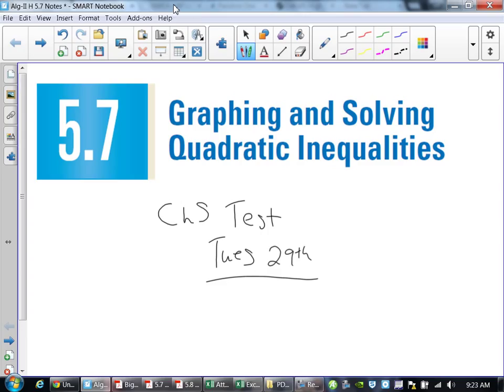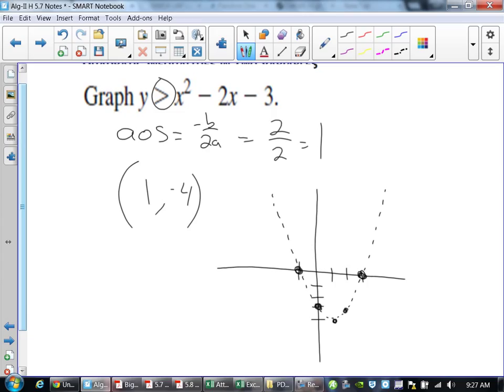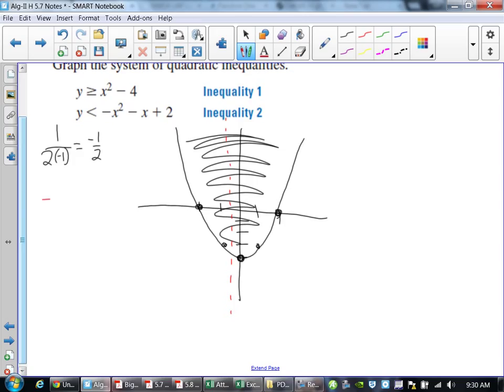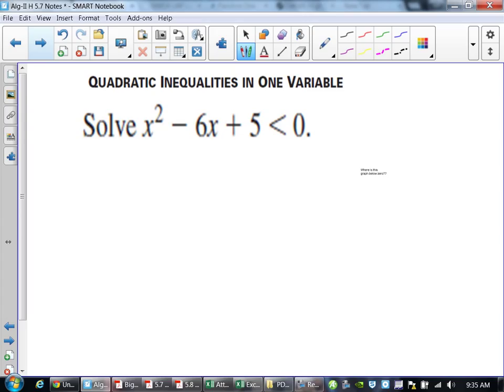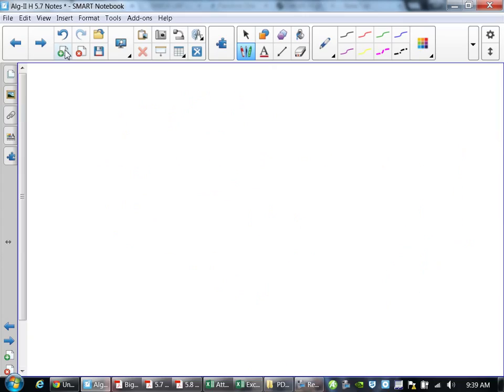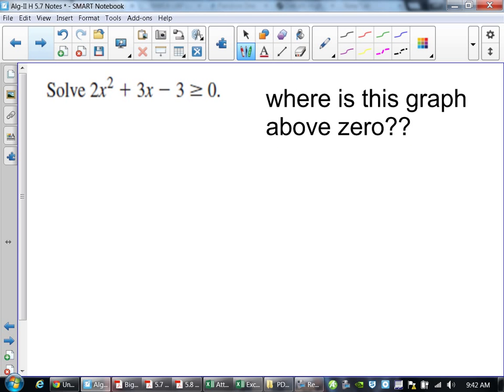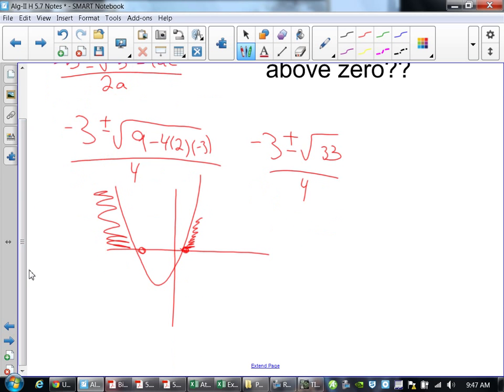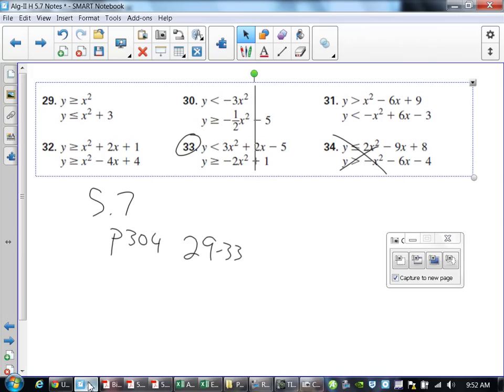September23 5 7 start